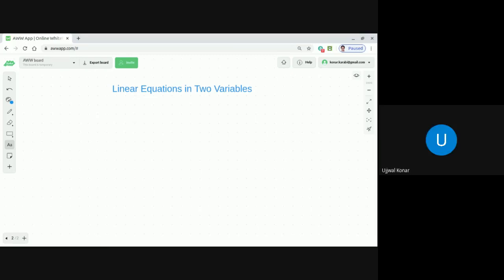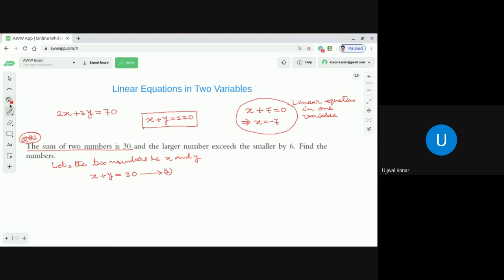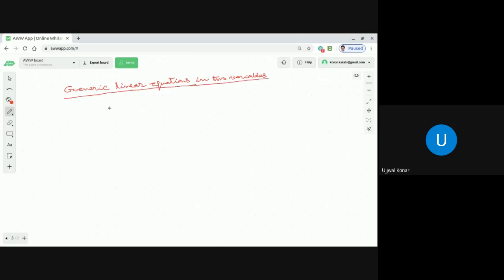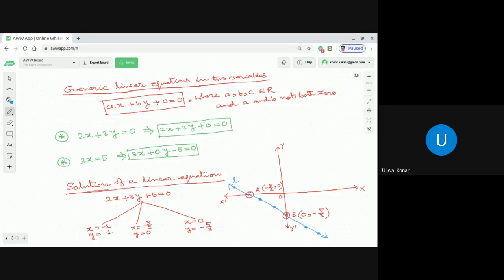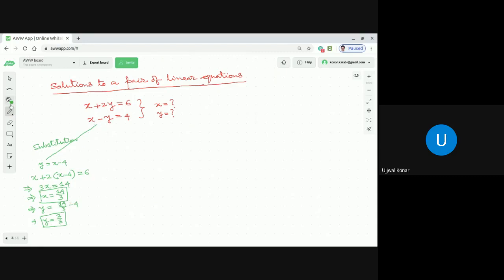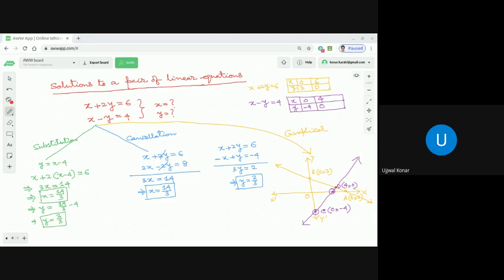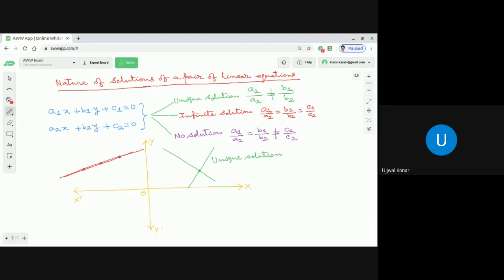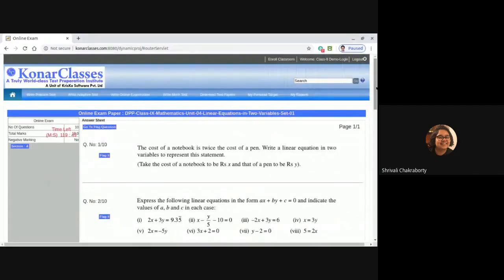Linear Equations in Two Variables (for Class-9-10) - Session 1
This video contains recorded classroom sessions in which we discussed Linear Equations in Two Variables (for class-9, 10) Session-1 covering the following topics:

(1) Introduction to linear equations in two variables.
(2) Motivation behind learning linear equations in two variables. Explained with examples.
(3) Generic linear equations in two variables.
(4) Solution of a linear equation.
(5) Solutions to a pair of linear equations. Explained the method of substitution, cancellation and graphical method.
(6) Nature of solutions of a pair of linear equations.